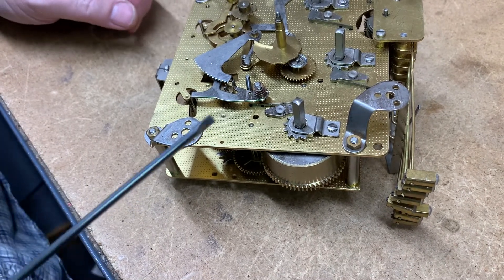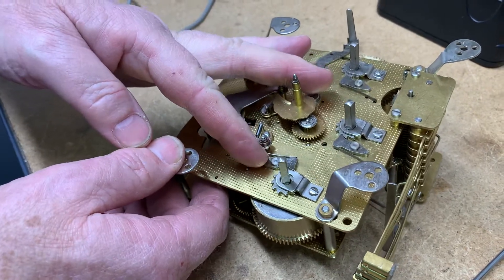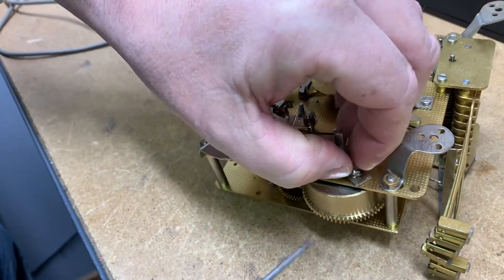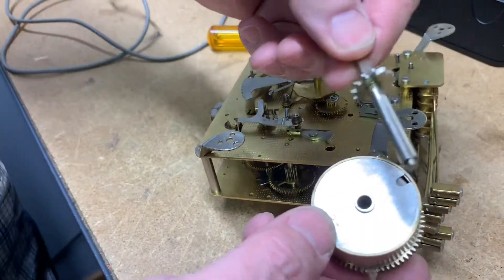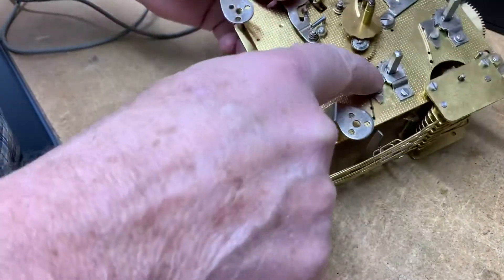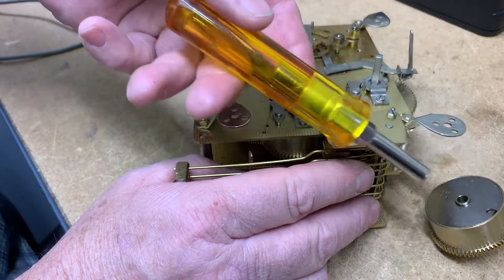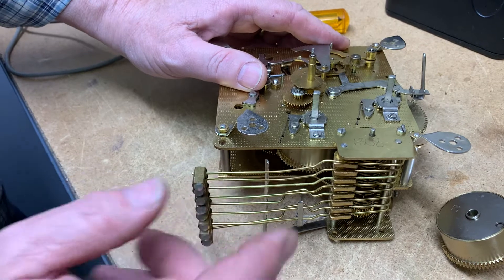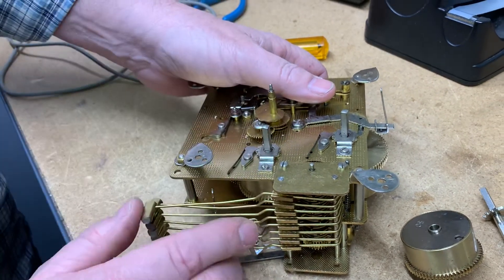Taking a barrel out of a Hermle movement!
Here are some links you might like;
My ebay store;